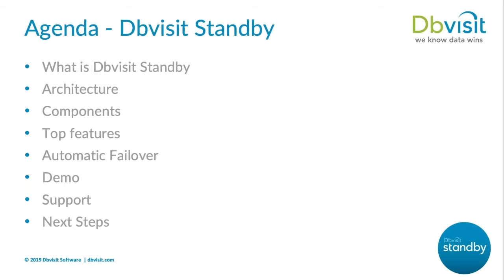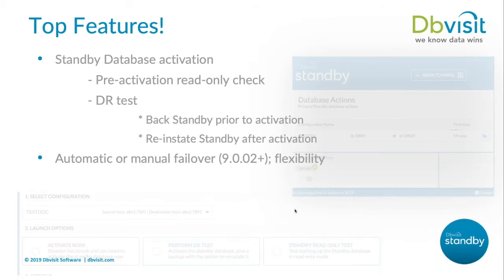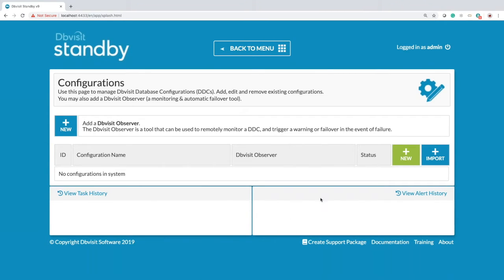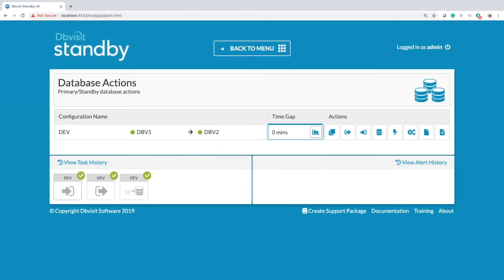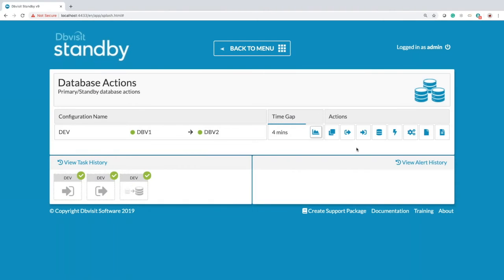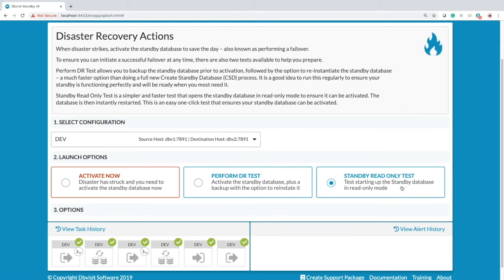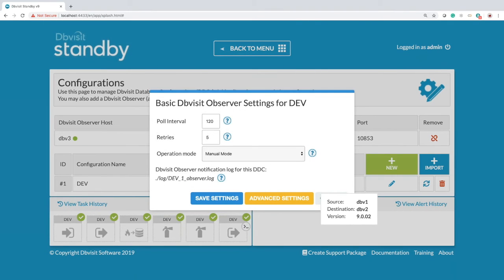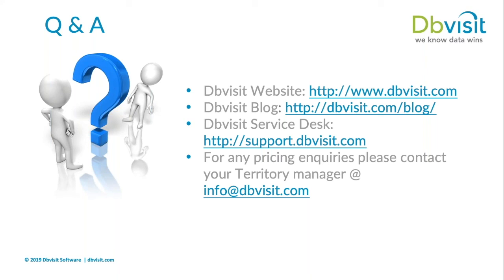Dbvisit Disaster Recovery Simplified Demo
Watch a demo of Dbvisit Standby in action. We cover:

Creation of a standby database
Failover (automatic and manual)
Graceful Switchover
The intuitive central console (available in multiple languages)
Monitoring your environment with the Command Line Interface or central console
On-premises, hybrid and cloud options
Quick guides and ongoing support